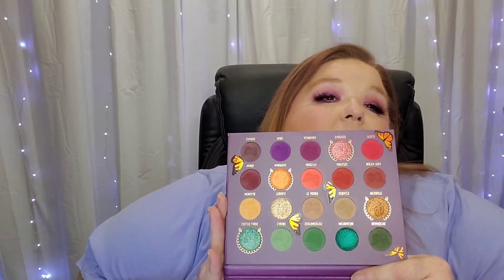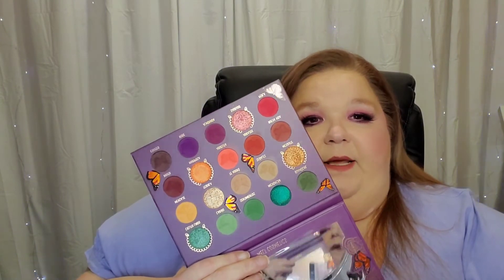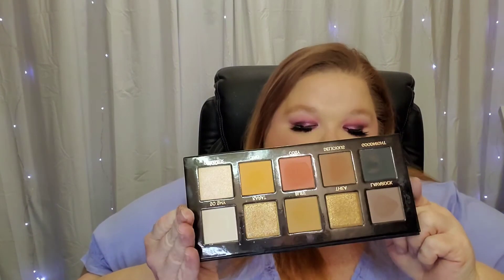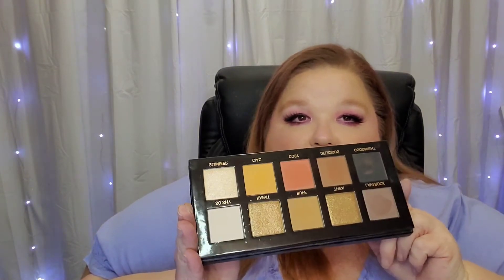Monlthy Roundup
Well here we are again my makeup junkie homies, the end of another month! So that means time for monthly Roundup!

What's on my face:

Face:
🙎‍♀️ @Tower 28 sunny days spf 30 tinted sunscreen
Shade Larchmont
🙎‍♀️ @flower beauty light illusion Concealer shade fair
🙍‍♀️ @Dominique Cosmetics Prism Glow Palette
🙎‍♀️Milani super charge facial mist
🙍‍♀️ @Maybelline New York’s Baby Skin Instant Pore Eraser

Eyes
👀 @Unearthly Cosmetics Fall Magic Palette
👀 @LA Girl eyeliner
Shade Lavender
👀 @Kiss eyeliner glue clear
👀 @MAC Extended Play Gigablack Lash Mascara
👀 @Lottie London Arch Rival brow Artist pencil Shade brown
👀 ELF wow brow taupe
👀 NYX Control Freak brow setter

LIPS
💋 @Kaleidos clay lip shade bare
💋 Bodyography lip pencil
Shade pouty

Listen ad-free with YouTube premium
Song
Pretty Awkward (instrumental version)
Artist
Blacker